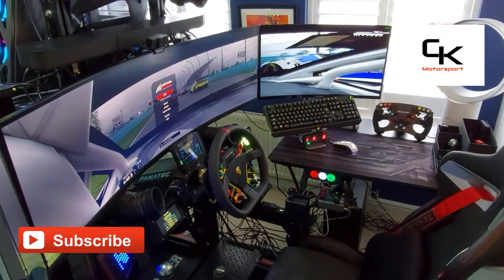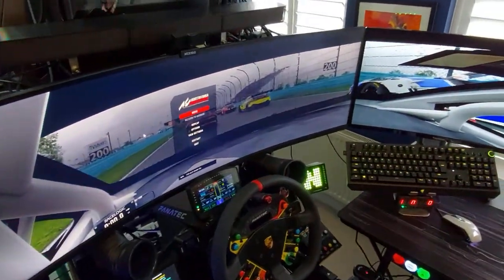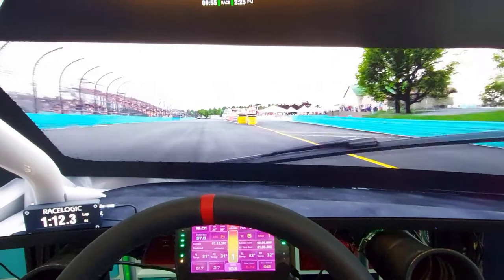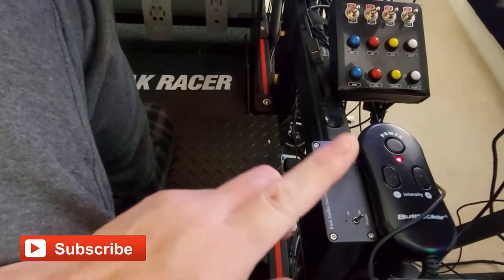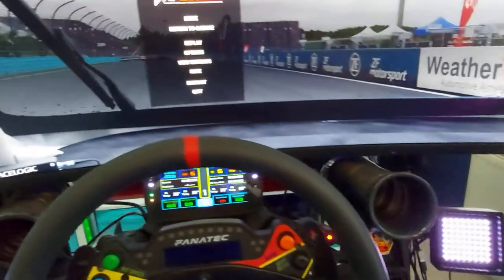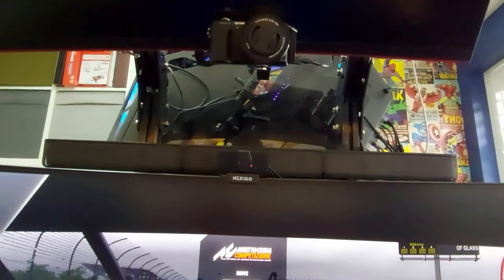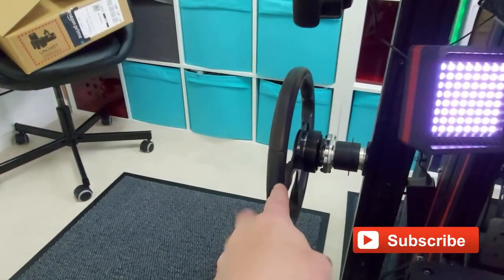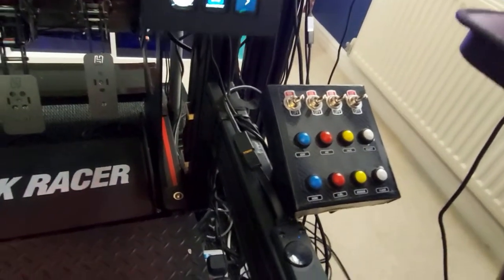I changed my Sim Rig again! I have a problem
I changed my rig yet again